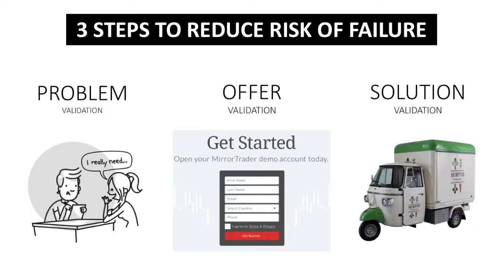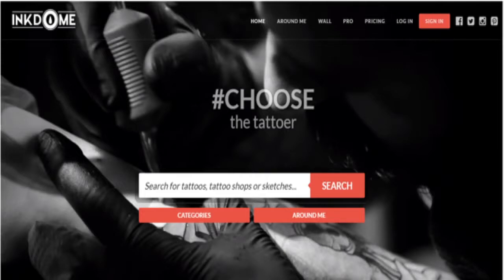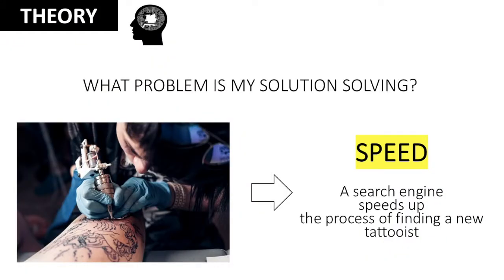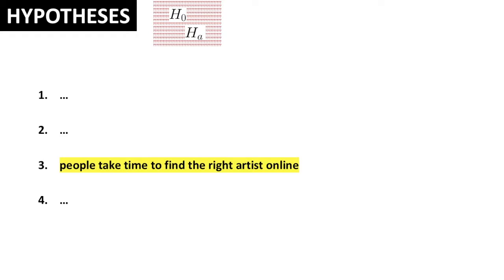problem validation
In this video I discuss the 1st of the three steps that help startups to reduce their probability of failure: problem validation

I use a case study, that of inkdome.com